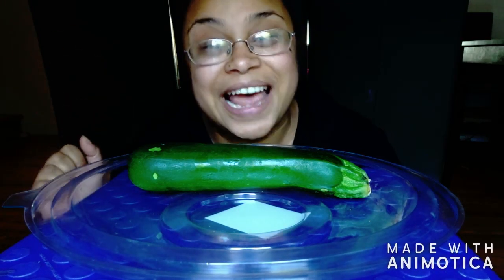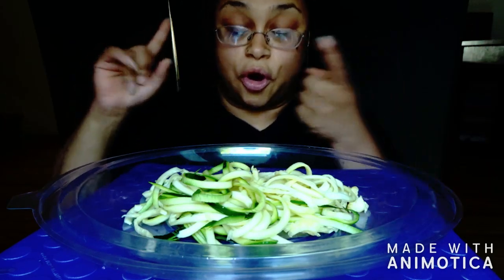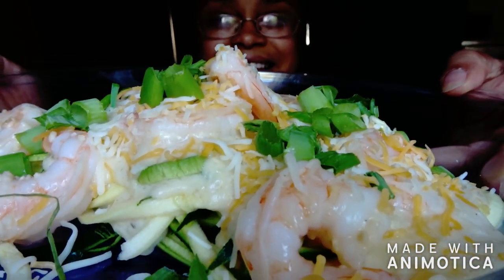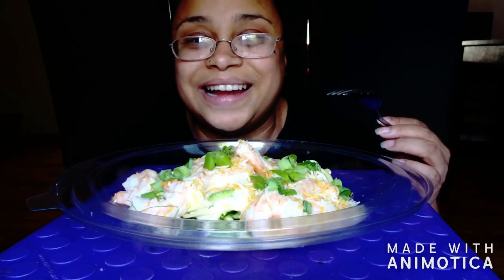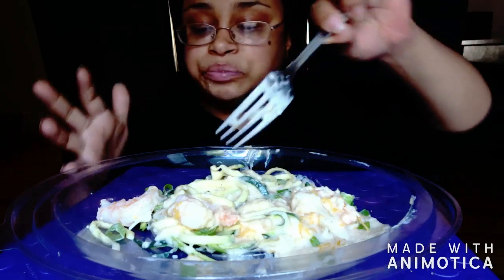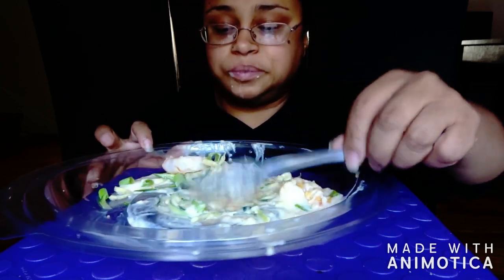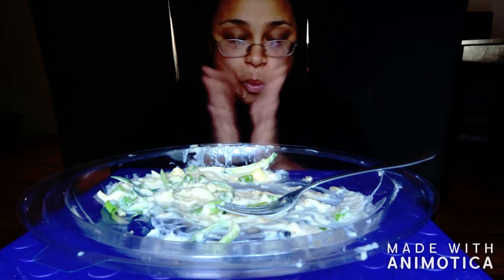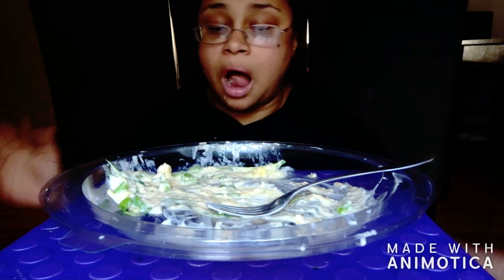Shrimp Alfredo Mukbang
Today I make shrimp Alfredo with zucchini noodles this is a delicious healthy alternative you should try this